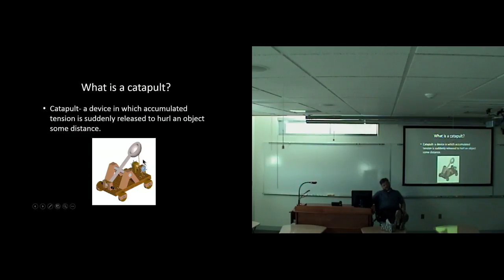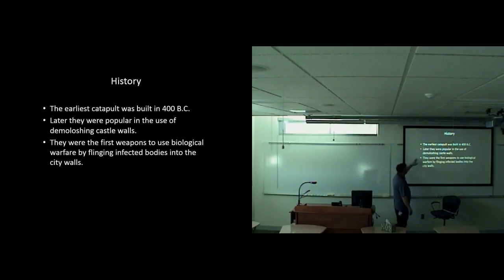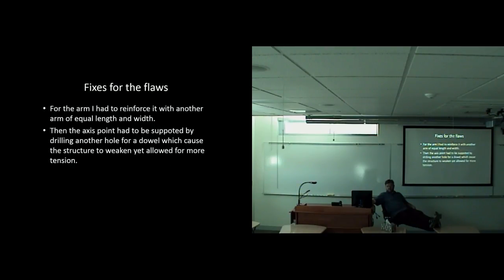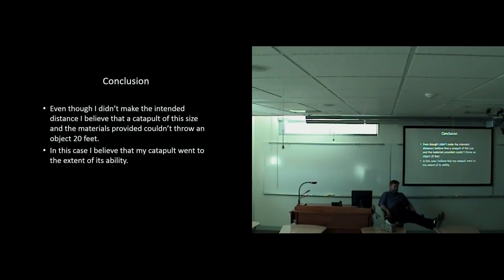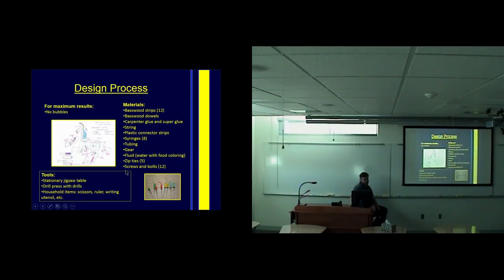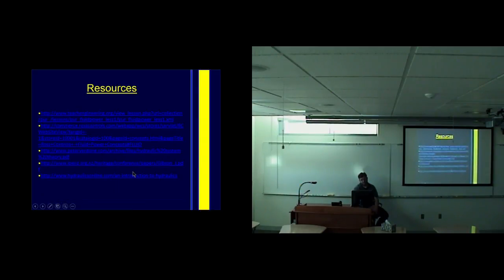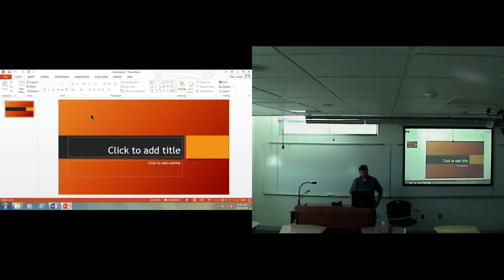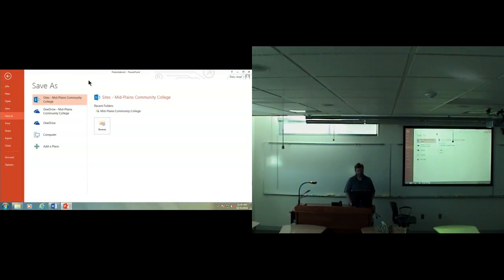103116 ENGR 1000